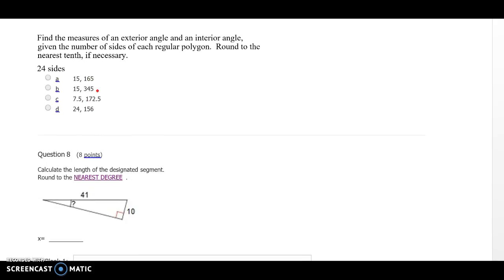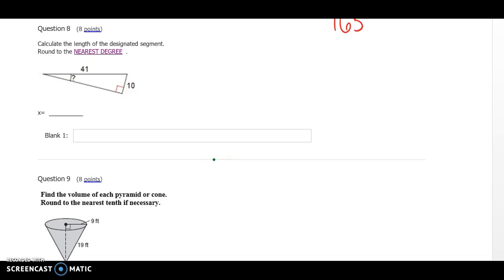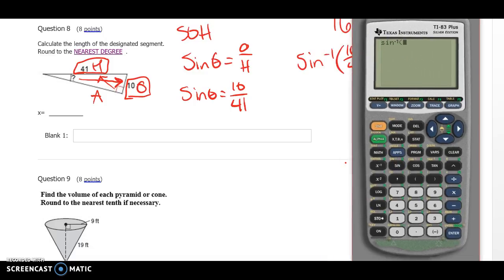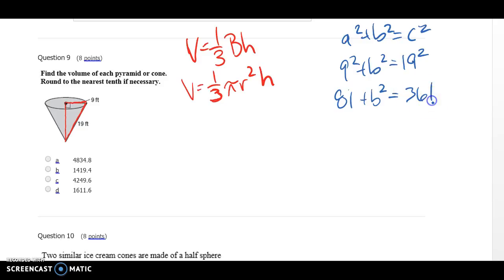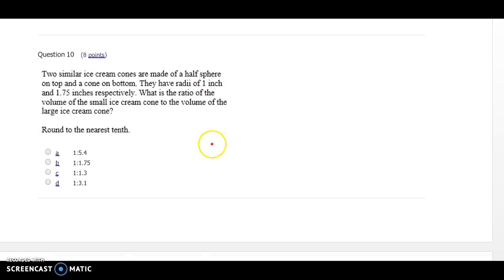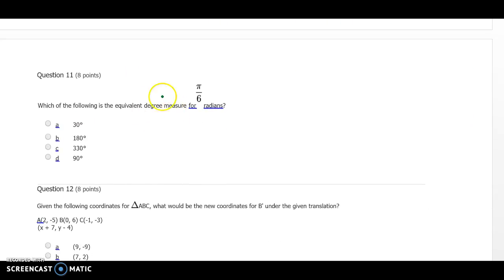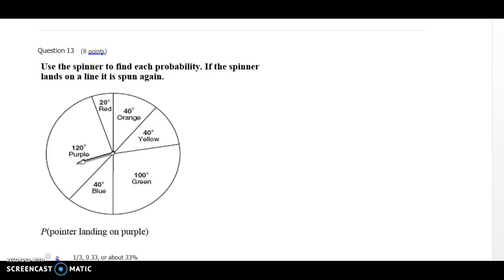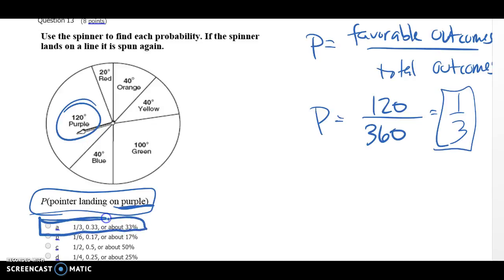Final Review(Part 2B)